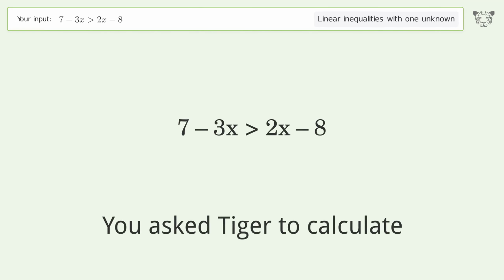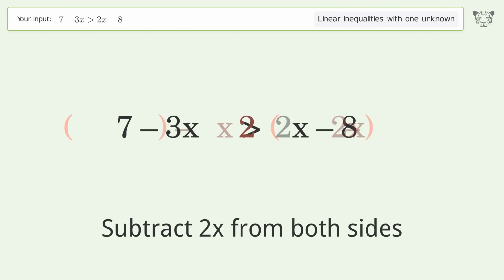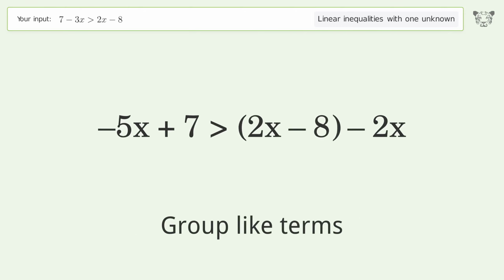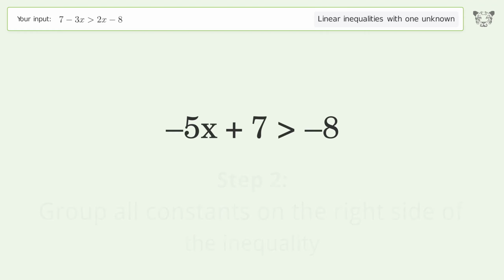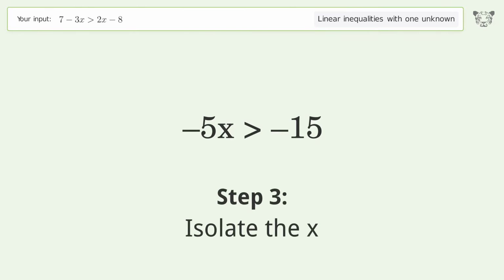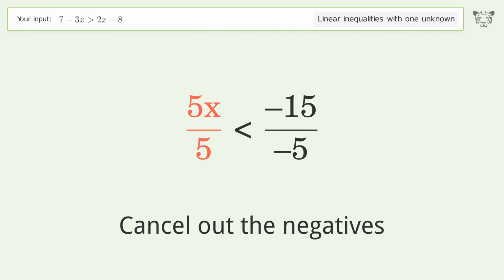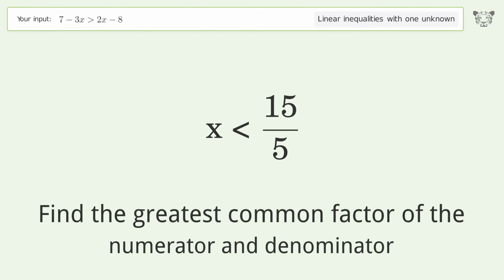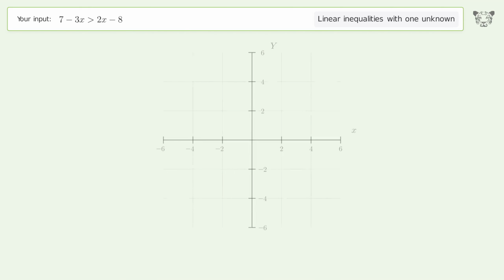Solving Linear Inequalities: 7-3x is Greater Than 2x-8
Struggling with 7-3x is Greater Than 2x-8? Watch our step-by-step video on Tiger Algebra to master this linear inequality effortlessly. Also, check out for more tips and tricks